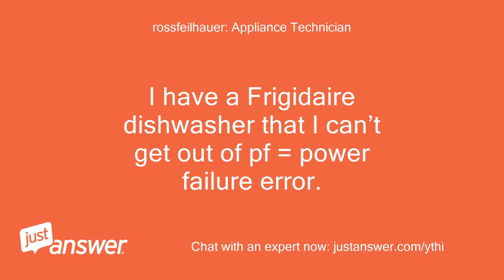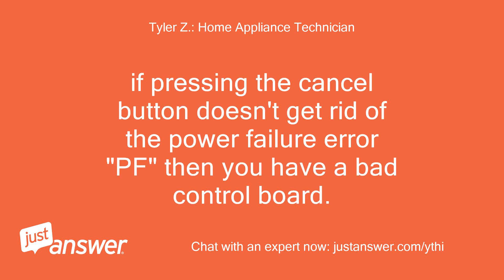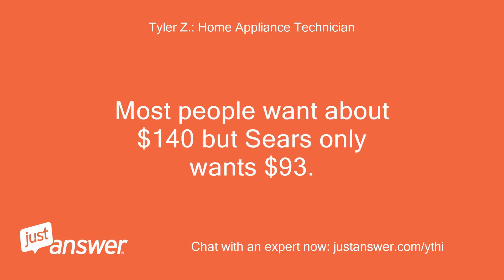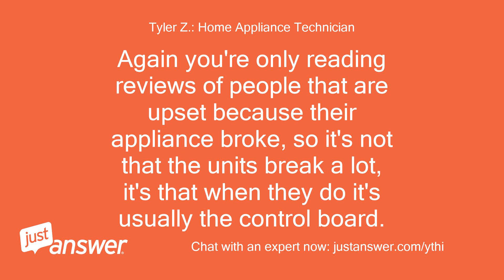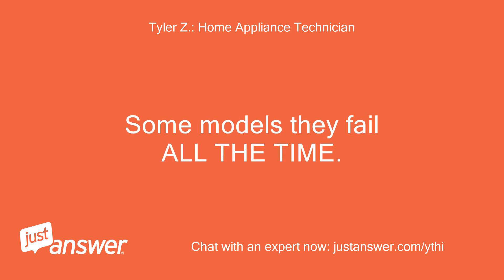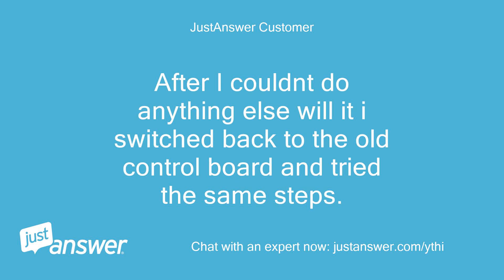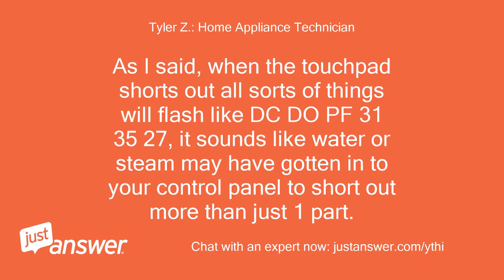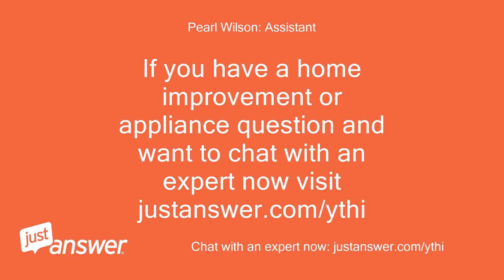My Frigidaire dishwasher shows pf = power failure error code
rossfeilhauer: Appliance Technician: I have a Frigidaire dishwasher that I can’t get out of pf = power failure error.
rossfeilhauer: Appliance Technician: It seems like the problem with this brand is the control board.
rossfeilhauer: Appliance Technician: I was hoping it isn’t that since they run around 140.
rossfeilhauer: Appliance Technician: Is there any way to reset the unit besides unplugging it and plugging back?
rossfeilhauer: Appliance Technician: Maybe a secret button that clears this error out.
rossfeilhauer: Appliance Technician: The manual says press start/cancel button but that doesn’t do it.
rossfeilhauer: Appliance Technician: I tried to cycle the power.
rossfeilhauer: Appliance Technician: Tried to clear out the pf error by pressing the start/ cancel button.
rossfeilhauer: Appliance Technician: Tied to hold down air dry button and start/ cancel button for 3 seconds.
rossfeilhauer: Appliance Technician: Still just flashes pf.
Tyler Z.: Home Appliance Technician: if pressing the cancel button doesn't get rid of the power failure error "PF" then you have a bad control board.
Tyler Z.: Home Appliance Technician: So you will need to replace the control board itself.
Tyler Z.: Home Appliance Technician: Here is a link to the part.
Tyler Z.: Home Appliance Technician: This is the best price the on the board I could find.
Tyler Z.: Home Appliance Technician: Most people want about $140 but Sears only wants $93.
JustAnswer Customer: Are these control boards a bad design or what?
JustAnswer Customer: If I buy another one it will probably just fail again down the road or did they upgrade them to not fail?
JustAnswer Customer: it seems from everything I have read about these dishwasher it is almost always the control board.
JustAnswer Customer: Is it even worth throwing more money into it?
JustAnswer Customer: What else will break on it?
Tyler Z.: Home Appliance Technician: well the drain pumps commonly go bad, but yes the boards go bad often too.
Tyler Z.: Home Appliance Technician: Again you're only reading reviews of people that are upset because their appliance broke, so it's not that the units break a lot, it's that when they do it's usually the control board.
Tyler Z.: Home Appliance Technician: This is common with many appliances.
Tyler Z.: Home Appliance Technician: Nonetheless, I'd say it's still worth fixing at this time as the unit really isn't that old and I'd doubt if the issue comes back in the future.
JustAnswer Customer: Does the touch panel ever fail?
Tyler Z.: Home Appliance Technician: oh yeah, but not on your model.
Tyler Z.: Home Appliance Technician: Some models they fail ALL THE TIME.
JustAnswer Customer: OK so I order the control board.
JustAnswer Customer: Lets hope that is the only thing wrong with it.
Tyler Z.: Home Appliance Technician: alright best of luck, it should be.
Tyler Z.: Home Appliance Technician: If the touchpad was bad you'd have more than just the PF flashing, you'd have a lot of lights flashing.
JustAnswer Customer: Ok so I installed the New Control board and it does the same thing as the the old control board.
JustAnswer Customer: Flashes PF.
JustAnswer Customer: upon press every button The ulitmate scrub button final did something.
JustAnswer Customer: it then gave me a flashing DC.
JustAnswer Customer: Door close is alright close .
JustAnswer Customer: so I open it and it changes to DO, door open.
JustAnswer Customer: after closing the door again the display flashes 32.
JustAnswer Customer: After I couldnt do anything else will it i switched back to the old control board and tried the same steps.
JustAnswer Customer: it did the same thing with the ulitmate scrub button and then the DC and DO message the flashes 27.
JustAnswer Customer: SOooooo!
JustAnswer Customer: what else can be wrong?
JustAnswer Customer: Or did they send me a bad board to go with the other bad board i already got?
Tyler Z.: Home Appliance Technician: DO and DC when it flashes means the touchpad is bad actually.
Tyler Z.: Home Appliance Technician: As I said, when the touchpad shorts out all sorts of things will flash like DC DO PF 31 35 27, it sounds like water or steam may have gotten in to your control panel to short out more than just 1 part.
JustAnswer Customer: So i need order a new touchpad too?
JustAnswer Customer: how much does that run?
JustAnswer Customer: And my control panel might not even be bad?
Tyler Z.: Home Appliance Technician: The control panel is $93 here is the link.
Tyler Z.: Home Appliance Technician: CLICK HERE  As far as the board I can't say for certain if it's bad or not, if it was only giving the PF error before and now it's giving lots of display issues then it sounds like you just have two bad components